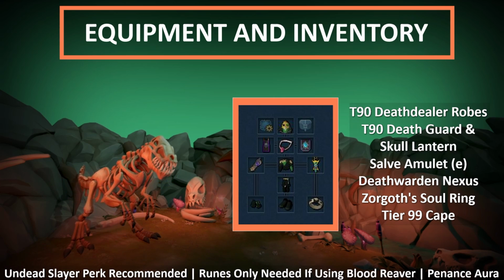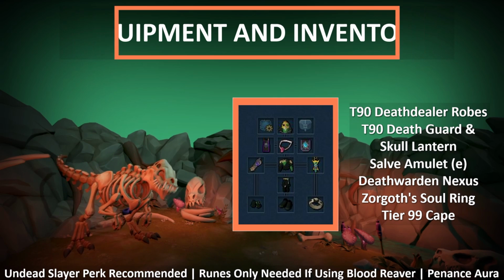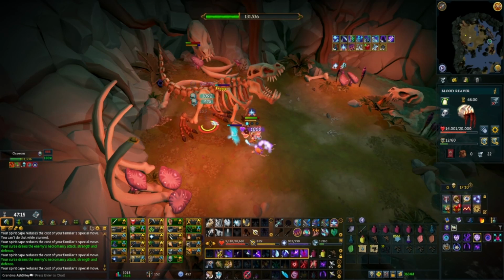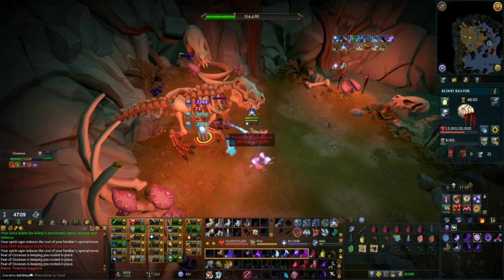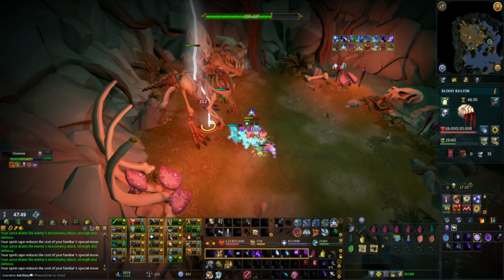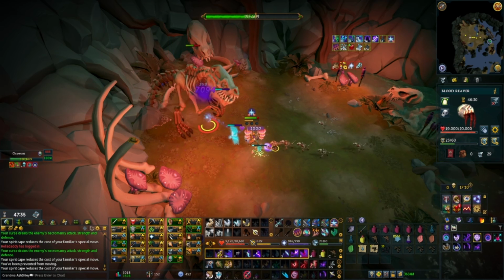Totally Relatable AFK Osseous Rex Guide for Dummies - RuneScape Necromancy 2024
Hey friends! New content alert! If you're trying to farm the log for golden reaper, get the ring for your pvm adventures or the jail cell keys for your trim cape requirement here is a pretty simple way to afk Osseous Rex!

xoxo Ashley

00:00 Introduction
00:39 Equipment and Inventory
02:12 Range Attack Mechanic
02:22 Tail Swipe Mechanic
02:34 Munch Mechanic
02:55 Minions
03:23 AFK Method & Full Real-Time Fight
04:54 Important Information
05:57 Conclusion